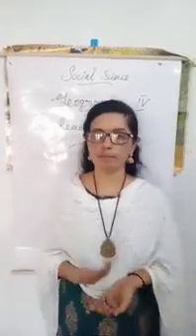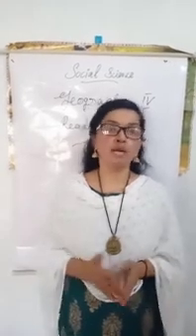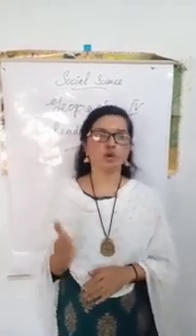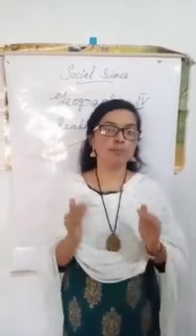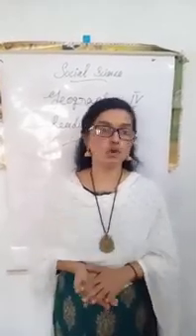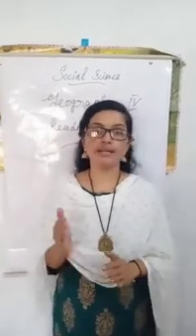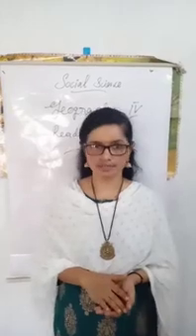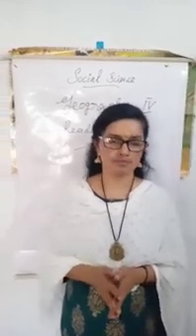CLASS 06 GEOGRAPHY CHAPTER 04 PART 02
Video from rennynjohn